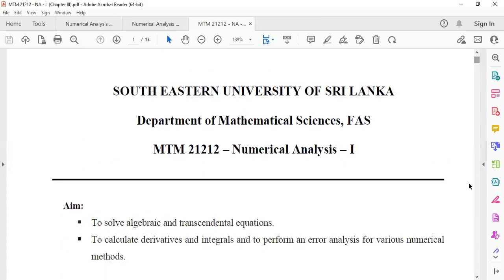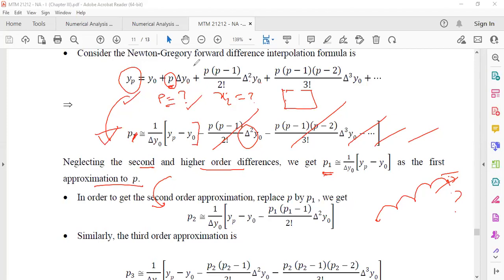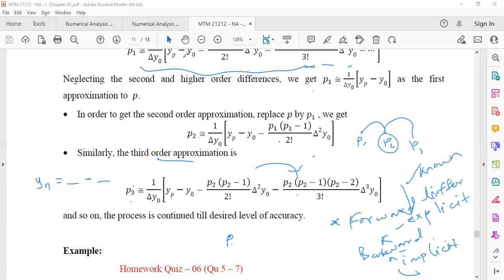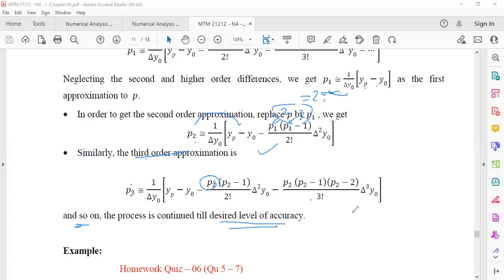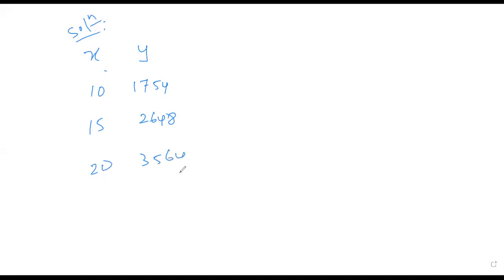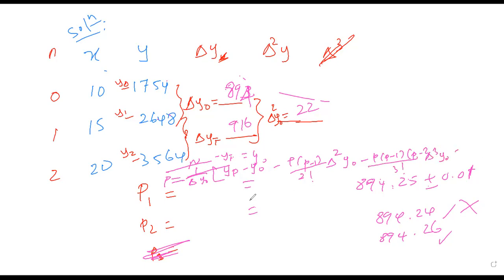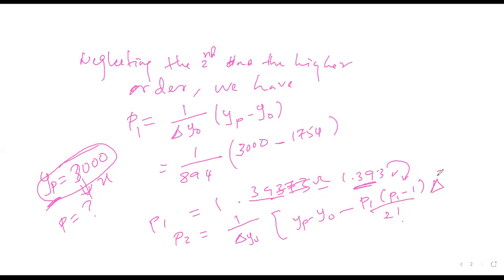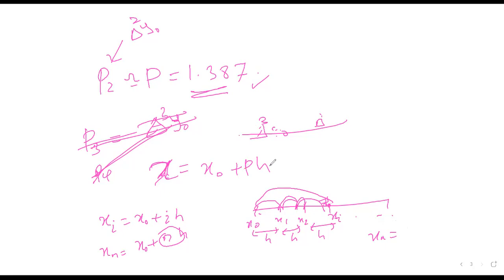NA - I - Lec - 10 (1)